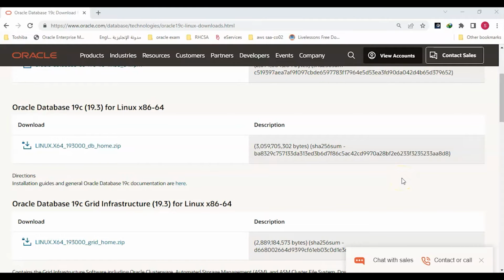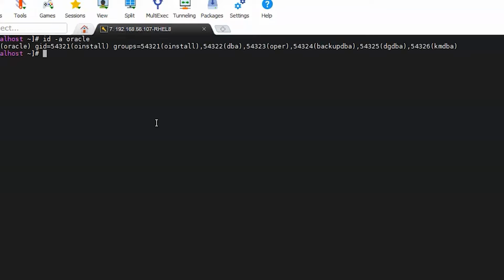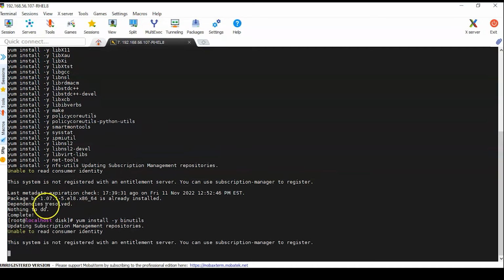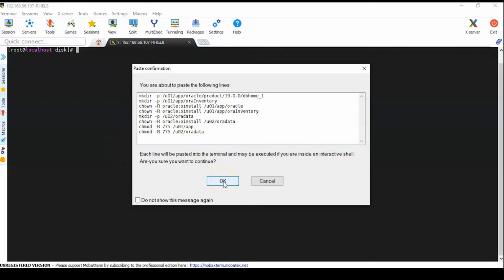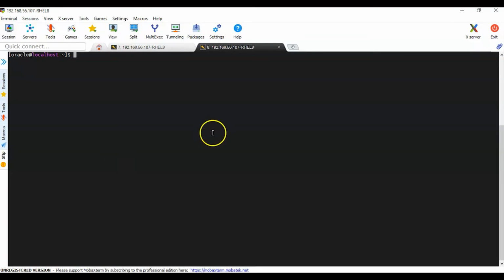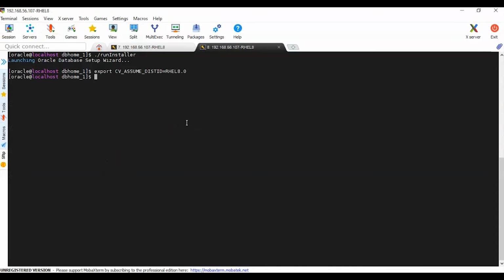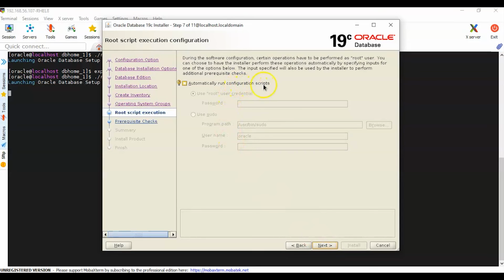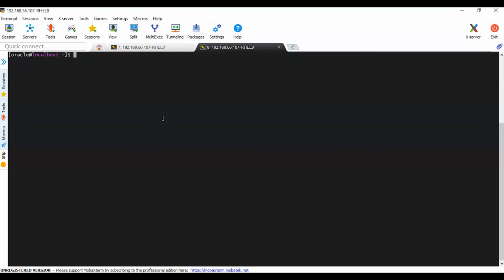Install Oracle19c On Redhat 8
Install Oracle EE DB 19c software only on Redhat 8.7 installed on Vbox .

Reference :
1- download oracle OTN :